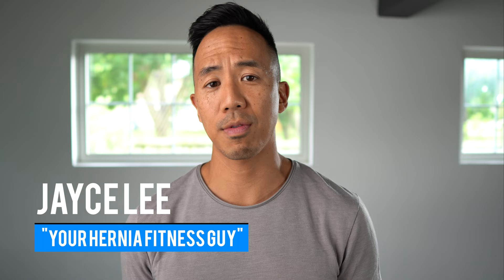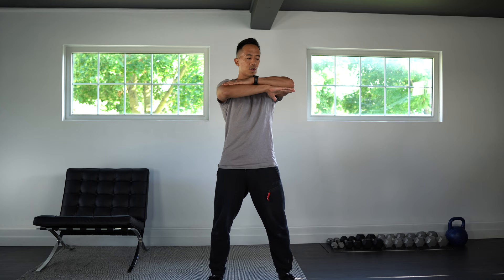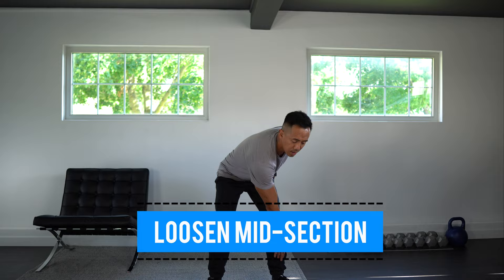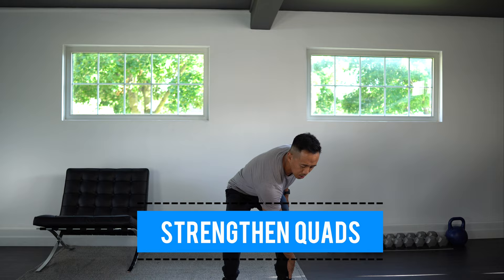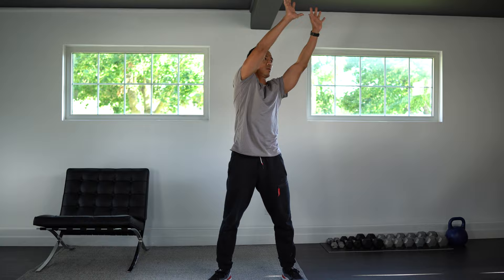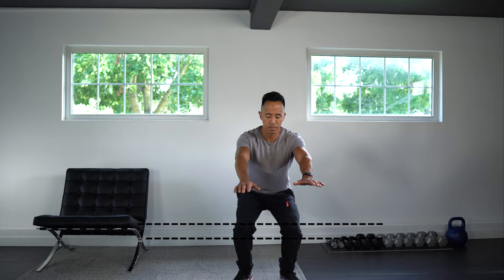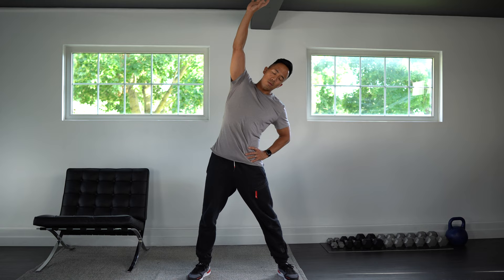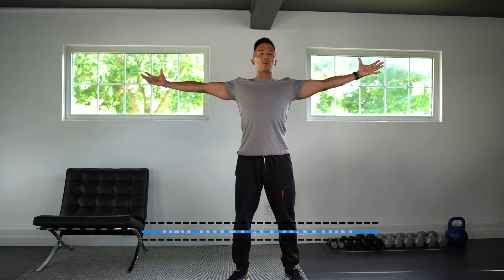3 Days After Hernia Surgery Exercises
$149 CDN (no tax) for the remaining videos of the 21 Day Post Hernia Surgery Program!  to purchase.

Here are the benefits of each exercise/stretch.
1. Stomach Vacuums - An easy weightless exercise to engage the core and your pelvic floor, particularly the transverse abdominis which helps with improving posture.
2. Hip Circles - A safe and effective movement to stretch and loosen up the muscle and fascia in the surrounding surgical area.
3. Torso Twists - A mobility movement to increase the range of motion through the obliques and loosen the mid-section.
4. Twisting Squat - A strength exercise to work the legs (quadriceps).  The twist helps loosen the mid-section.
5. Marching on the Spot - Is a functional movement similar to walking.  It gets the blood circulating.
6. Deadlift and Reach - The deadlift is a basic pull exercise that engages and stretches the hamstrings.  It is also a movement to reinforce posture.  The reach helps stretch the mid-section.
7. Twisting Squat with Side Reach - A strength exercise to work the legs (quadriceps).  The additional twist helps loosen the mid-section and engage the obliques.
8. Wipe the Walls - This is a strength and mobility exercise to help strengthen the quads and loosen up the pelvic area.
7. John Travolta's - An upper and lower body movement that increases blood flow and circulation throughout the body.  It engages the muscles in the legs (quadriceps) and arms (deltoids and triceps) and stretches out the torso.
8. Squat Shuffle - Another strengthening exercise for the quads, but with some lateral (side) motion to slightly alter the angle used by the muscles.
9. Back Step with Fly - A strengthening and functional exercise that focuses on the quads and glutes.  The fly engages the shoulder muscles.
11. Reach Up Stretch - Improve the range of motion for the mid-section and obliques.
12. Standing Hamstring Stretch - Improving the range of motion of the hamstrings will also assist with posture.  Tight hamstrings can easily lead to lower back tightness and possible injury.
13. Hip Flexor Stretch - Improving the range of motion of the hip flexors will assist with posture.  Patients will tend to "guard" this area as it is close to their injury and surgical site.  The "guarding" posture will cause the hip flexors to shorten and could lead to a pelvic tilt that can aggravate the lower back.
14. Embrace the World - This stretch focuses on the upper anterior (front) portion of our body which can get tight when we sit for prolonged periods of time.  This stretch lengthens the muscles and ligaments to help us improve our posture through our upper back.